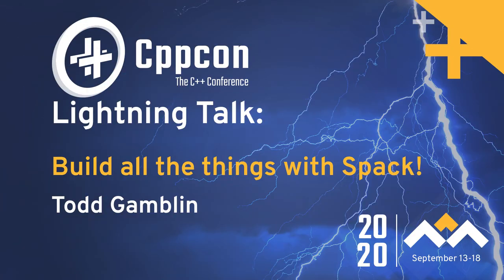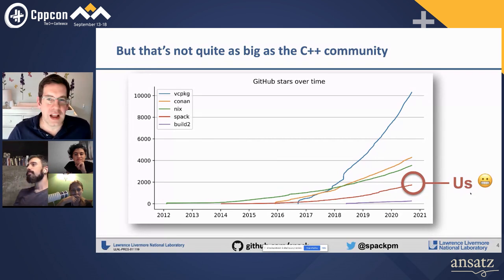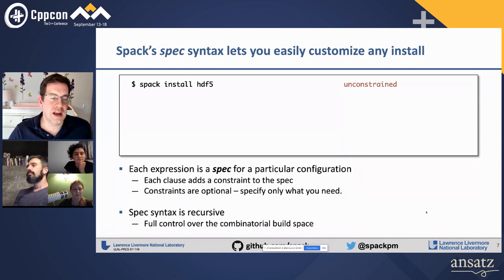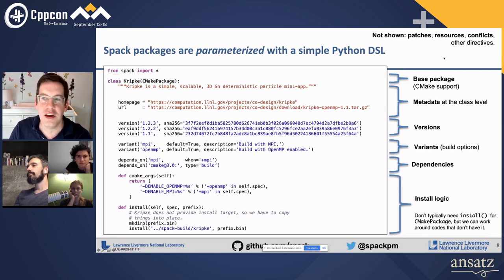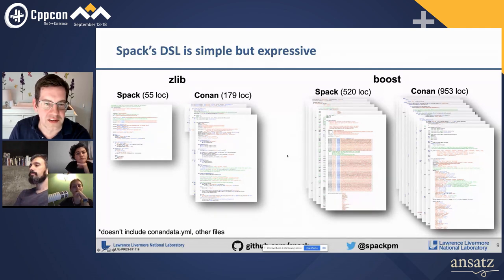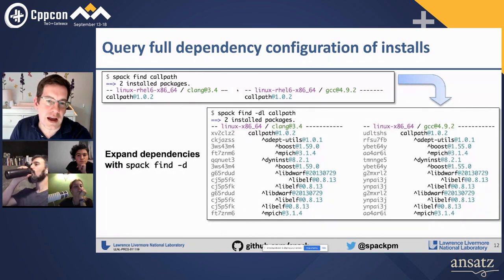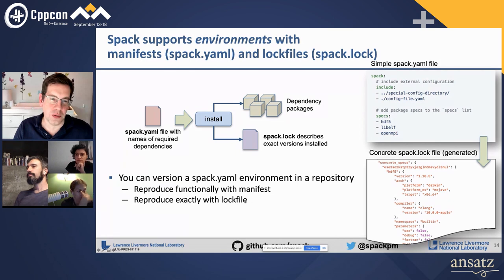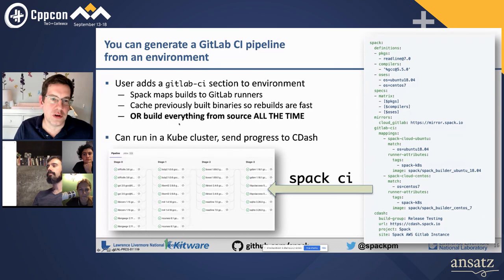Build all the things with Spack: a package manager for more than C++ - Todd Gamblin - CppCon 2020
You've heard of vcpkg and Conan, but have you heard of Spack? Spack is a package manager rapidly gaining popularity in High Performance Computing (HPC) that aims to address the complexities of multi-language, cross-platform dependency management. Spack isn’t just for supercomputers, though, you can use it for any C++ project.

Unlike vcpkg and Conan, Spack is designed to build combinatorial versions of software. You can write one parameterized package file and generate tens or hundreds of builds. No need to rewrite your package every time a new version comes out. You can:

- Build the same package with many versions of boost to test compatibility.
- Build a whole graph of packages with different compiler flags
- Build with different combinations of compilers, MPI, BLAS, LAPACK, etc. to run on a supercomputer

Finally, Spack isn't just for C/C++. C++ doesn't exist in isolation, and developers routinely interact with Fortran, Python, R, Go, Perl, and many other package ecosystems. Why limit yourself?

With 4,300 packages and over 600 contributors, Spack's worth a look. This talk will introduce Spack and (quickly) go over the build model and some of the features above.

Todd Gamblin is a computer scientist in the Center for Applied Scientific Computing at Lawrence Livermore National Laboratory. His research focuses on scalable tools for measuring, analyzing, and visualizing parallel performance data. In addition to his research, Todd leads LLNL's DevRAMP (Reproducibility, Analysis, Monitoring, and Performance) team. He is the creator of Spack, a popular HPC package management tool, and he leads the Software Packaging Technologies area in the U.S. Exascale Computing Project. Todd has been at LLNL since 2008.

Streamed & Edited by Digital Medium Ltd - events.digital-medium.co.uk